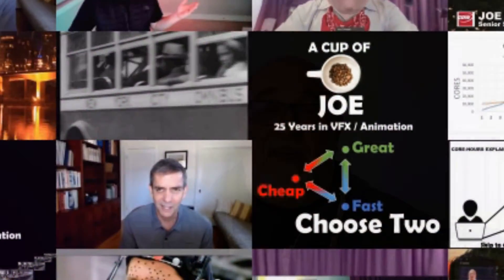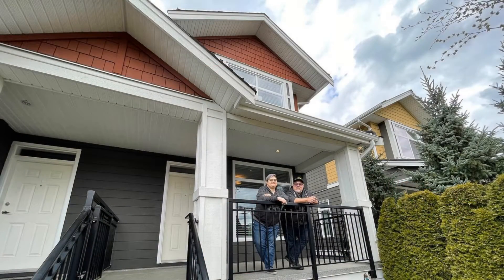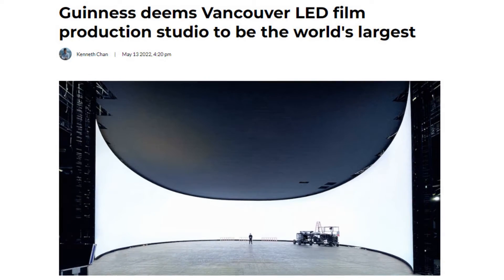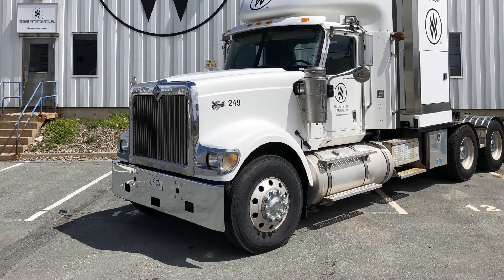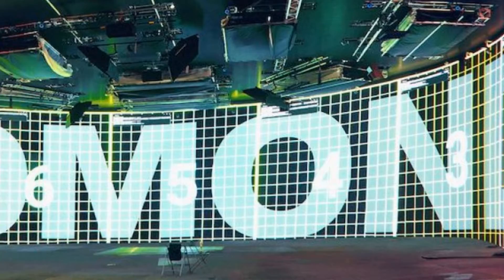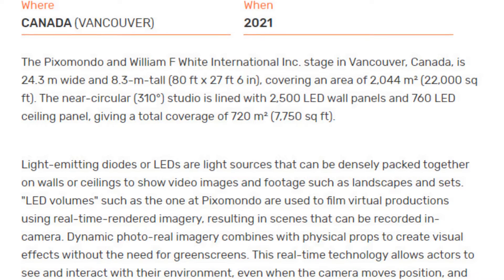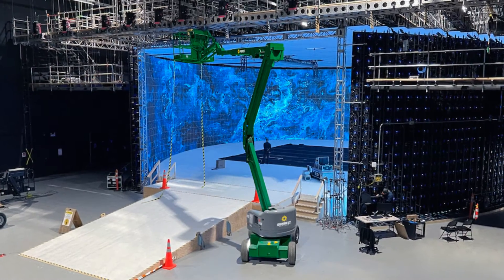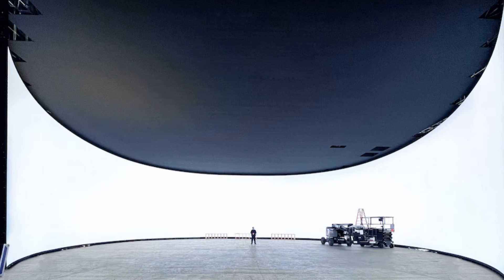Guinness Book of Records -Largest LED Virtual Production Stage is In Vancouver!! VFX's newest tool.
The LED sound stage located at Canadian Motion Picture Park is a joint partnership between Los Angeles-based visual effects company Pixomondo and Canadian film equipment rental firm William F. White International (WFW).

The Burnaby facility spans 22,000 sq ft, measuring 80 ft by 27.5 ft, and is lined with 2,500 LED wall panels and 760 LED ceiling panels. The video wall was constructed in the shape of an almost fully enclosed circle to provide productions with 310 degrees of LED screens.